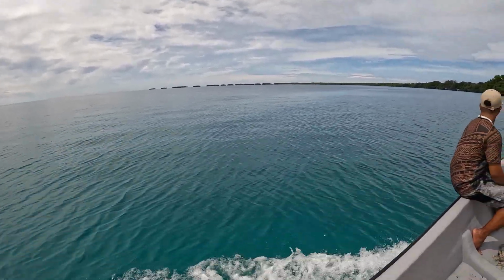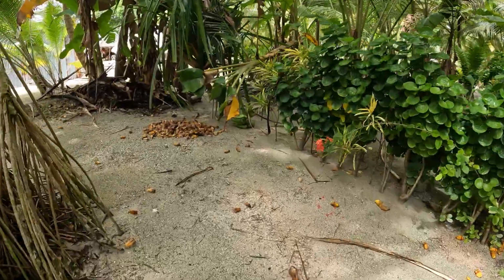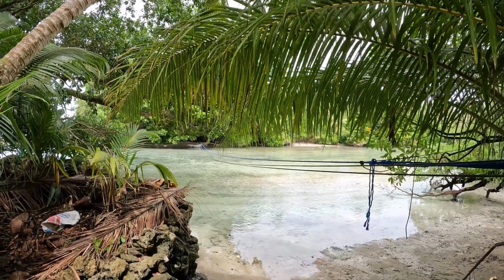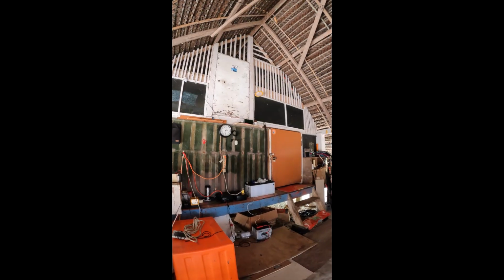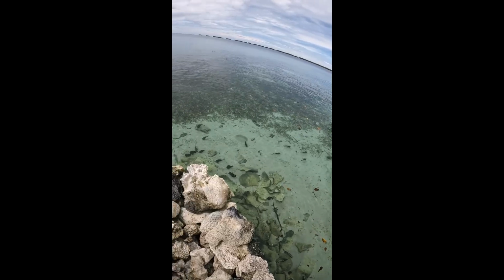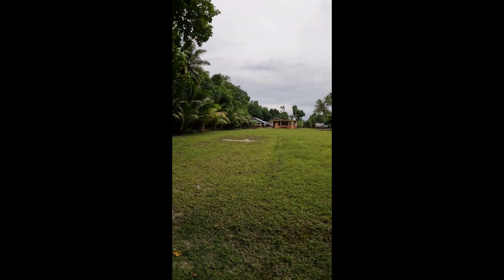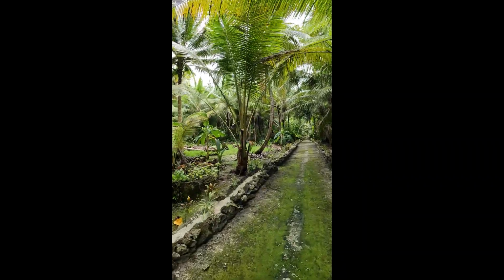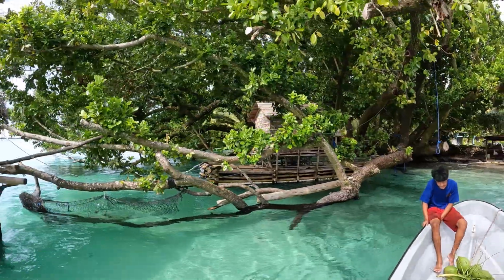Discover Paradise! Nukuoro Atoll...feels like AVATAR ISLAND!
🌴 Join Us on this Epic Adventure! Adventure Boys @IslandThrive

DISCOVER NUKUORO LIKE NO OTHER! 🌊

Embark on a journey of discovery like never before as Adventure Boys @IslandThrive takes you on an unforgettable exploration of the remote and enchanted island of Nukuoro, nestled in the heart of Pohnpei State, Federated States of Micronesia.

🚤 Share in the Adventure: Gain a first-hand view of the mesmerizing beauty and rich cultural tapestry of Nukuoro as we delve into its hidden treasures and untold stories.

🌅 Immerse Yourself in Serenity: Let the tranquility of Nukuoro wash over you as you experience the island's breathtaking landscapes, pristine beaches, and crystal-clear waters. Feel the rhythm of island life as we navigate through its lush forests and explore its secluded coves.

📚 Educational Insights: Beyond its awe-inspiring landscapes and cultural wonders, this documentary offers invaluable educational insights into sustainable living and traditional practices. Witness the islanders' harmonious relationship with nature as they demonstrate innovative solutions for harnessing renewable energy through DIY solar techniques. Explore the principles of eco-friendly construction and resource management as we observe how the islanders build their homes and amenities using locally sourced materials and time-honored methods. Gain a deeper understanding of food security and self-sufficiency as we delve into the island's traditional food sources and farming practices. With each scene, viewers are invited to learn, reflect, and appreciate the wisdom passed down through generations on the remote island of Nukuoro.

👫 Insights into Culture and Tradition: Discover the warmth and hospitality of the islanders as we delve into their unique customs, traditions, and way of life. Gain a deeper understanding of their rich cultural heritage and the values that bind their community together.

🥥 Exploring Food Sources: Delve into the island's bounty as we uncover the secrets of its traditional food sources. From fresh seafood caught in the azure waters to exotic fruits plucked from the lush jungles, experience the flavors of Nukuoro like never before.

☀️ DIY Solar Tips: Keep an eye out for invaluable DIY solar tips as we learn how the islanders harness the power of the sun to sustainably power their homes and communities. Discover innovative techniques and practical solutions that showcase the ingenuity and resourcefulness of the Nukuoro people.

🏝️ Building Homesteads and Amenities: Marvel at the ingenuity of the islanders as we witness firsthand how they build their homesteads, furniture, and amenities using locally sourced materials and time-honored techniques. Gain inspiration from their sustainable practices and eco-friendly ethos.

🎥 Watch Now: Don't miss out on this captivating journey of exploration and discovery! Watch Adventure Boys @IslandThrive's short documentary on Nukuoro and immerse yourself in the magic of this remote island paradise.

Related Geography
Pacific Ocean, Oceania, Micronesia, Polynesia, South Pacific, Central Pacific, Senyavin Islands, Outer Islands

NICHES:
Travel, Culture, Adventure, Outdoors, Homesteads, Off-Grid, DIY, Fishing, Camping, Survival, Exploration, Travel VLOG

🌿 Inspiring Authenticity: Adventure Boys @IslandThrive epitomizes the spirit of living in harmony with nature, offering high-quality, real-life content that resonates with authenticity. Through their captivating adventures, they showcase the beauty of traditional skills and sustainable practices for survival, offering a refreshing contrast to the hustle and bustle of the modern world. With each episode, they invite viewers to embrace a simpler, more connected way of life, where respect for nature and reliance on traditional wisdom are paramount. From foraging for food in the wilderness to crafting tools from natural materials, Adventure Boys inspire us to rediscover the innate skills and resilience that lie within us all. Their unwavering dedication to living authentically and harmoniously with the Earth serves as a beacon of inspiration for those seeking a deeper connection with nature and a more meaningful way of life. 🌟🌳